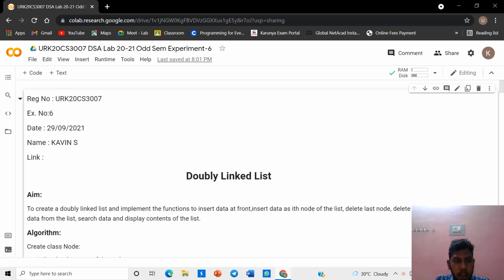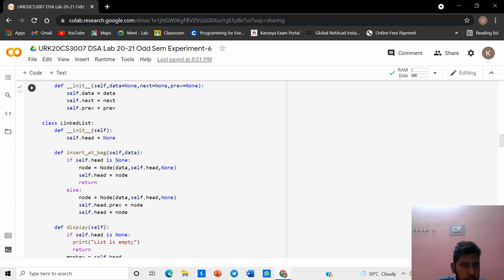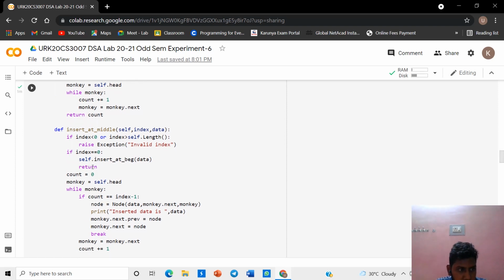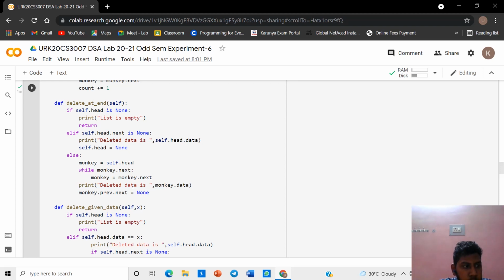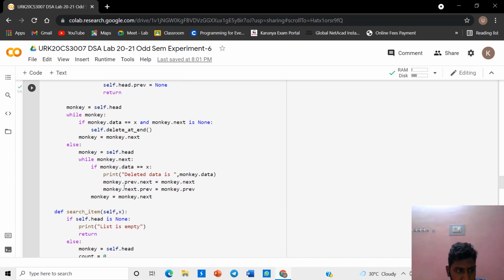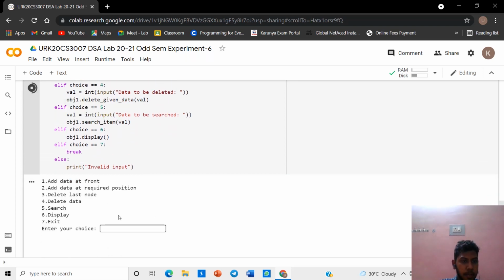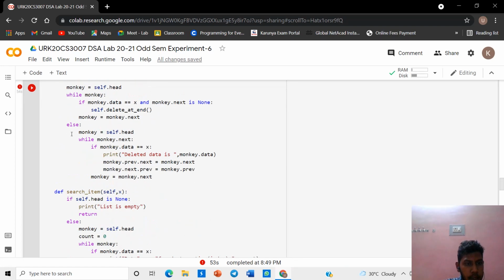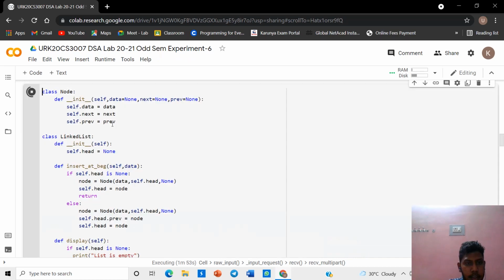Doubly Linked List